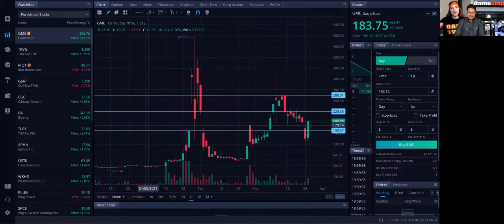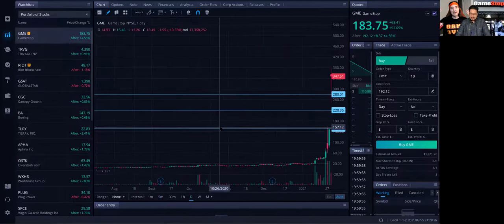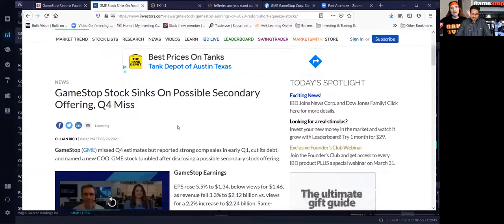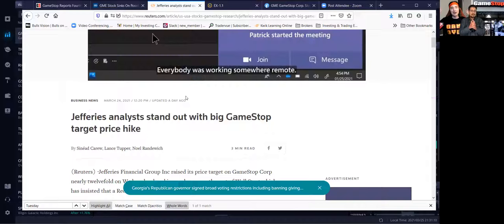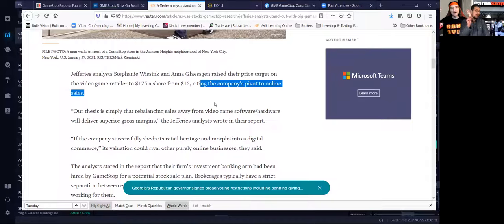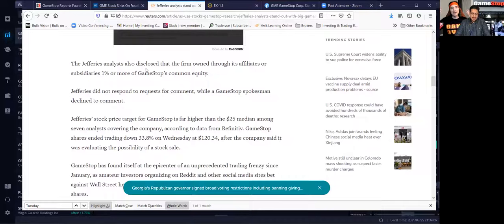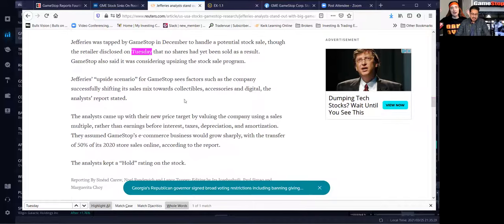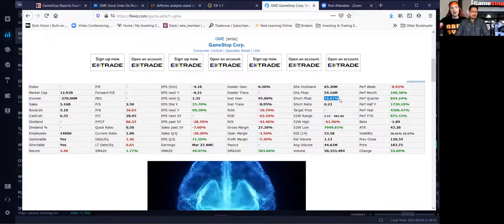🎮 GameStop Stock Explained 🔥 GME Stock Prediction 📈 GME Short Squeeze 👩‍🚀 GME Stock Analysis 🚀🌕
🔥 LIMITED TIME: Get 2 FREE STOCKS ON WEBULL when you deposit $100 (Valued up to $1850)
🤑 Get $10 FREE BITCOIN ON COINBASE when you buy $100 of Crypto

🙋‍♂️ Hey whats up guys this is Mario, back again with another YouTube video. In today's video I am going to cover my favorite stock, 🎮 GameStop Stock Explained 🔥 GME Stock Prediction 📈 GameStop Short Squeeze 👩‍🚀 GME Stock Analysis 🚀🌕

📈 In terms of the Technical Analysis, I decided to buy GameStop Stock GME Stock is because it held the trend on the 60 moving average and it reclaimed the 150 price level. It also filled the gap from the last big GameStop Shortsqueeze. The fact that there was a sharp reversal on the GameStop Stock GME Stock was very positive.

📚 There is also fundamental analysis as to why I decided to buy GME Stock again. This has to do with a recent Analyst Upgrade from Jefferies. According the Reuters article, "Jefferies analysts Stephanie Wissink and Anna Glaessgen raised their price target on the video game retailer to $175 a share from $15, citing the company’s pivot to online sales.
“Our thesis is simply that rebalancing sales away from video game software/hardware will deliver superior gross margins,” the Jefferies analysts wrote in their report. “If the company successfully sheds its retail heritage and morphs into a digital commerce,” its valuation could rival other purely online businesses, they said."

🛑 Even though there was a nice move on GameStop Stock GME Stock I am also very cautious because on their latest earnings report they did mentioned that they are thinking about a possible Stock Offering, that can dilute the share price of GME Stock. According to Investors.com article, "GameStop (GME) missed Q4 estimates but reported strong comp sales in early Q1, cut its debt, and named a new COO. GME stock tumbled after disclosing a possible secondary stock offering."

⚠ I am approaching GameStop Stock GME Stock very cautiously, as soon I hear any news regarding a stock offering I will be selling, but I do believe there could be a GameStop Short Squeeze coming very soon.